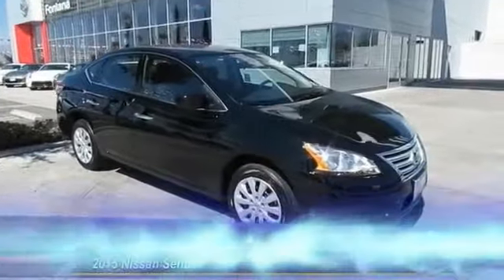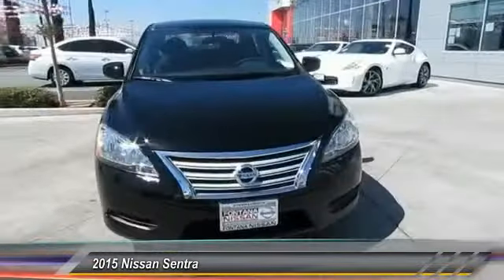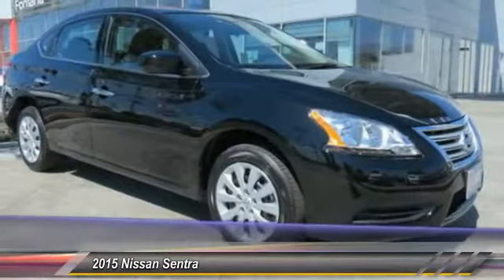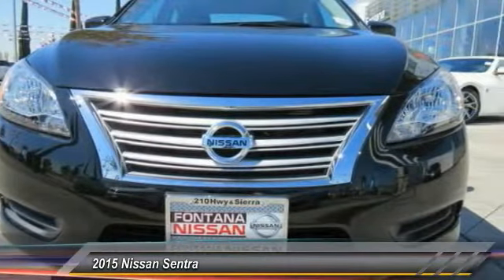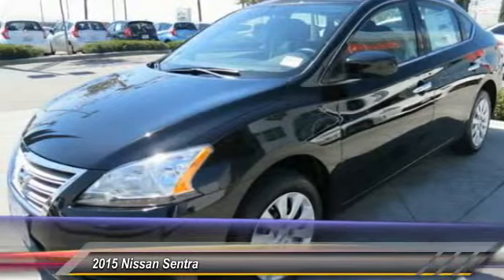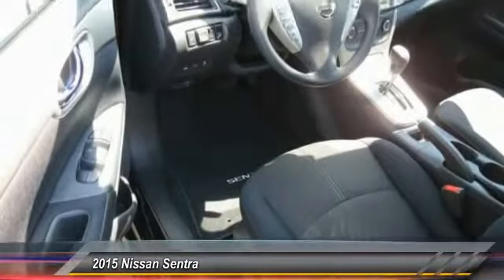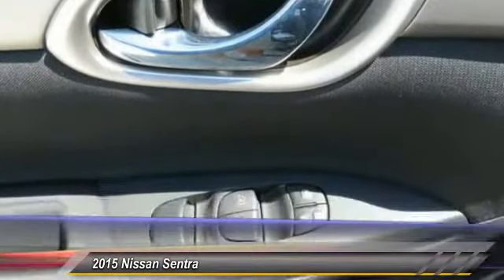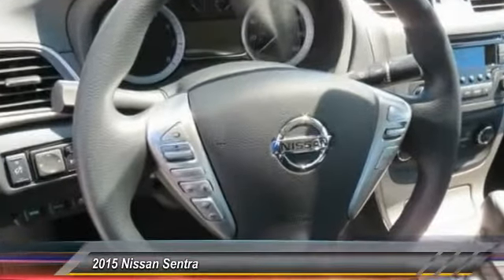2015 Nissan Sentra new, Altima, Maxima, Sentra, 370Z, Murano, Fontana, Rancho Cucamonga, Ontario, Sa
2015 Nissan Sentra FE+ S

Fontana Nissan
16444 South Highland Avenue